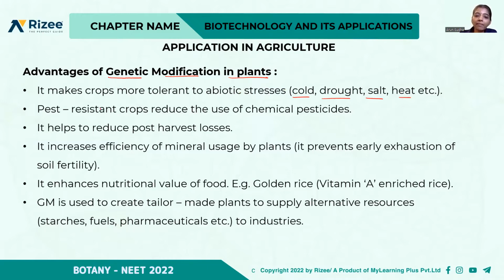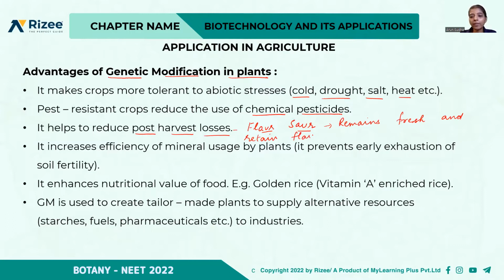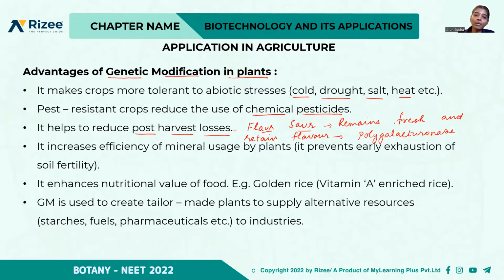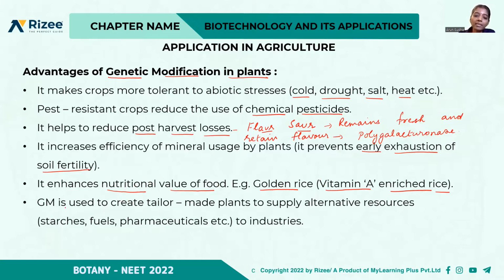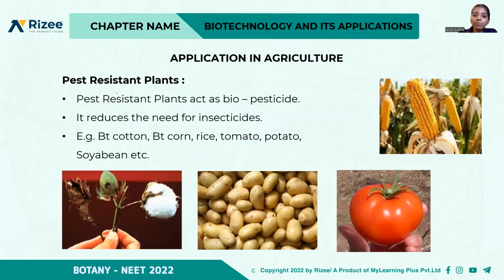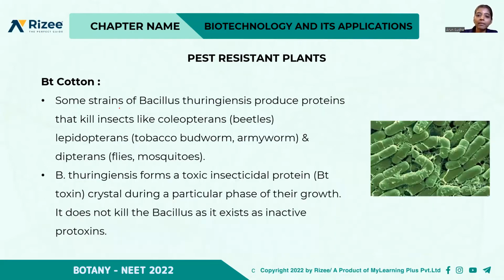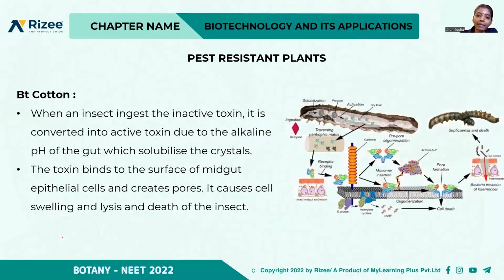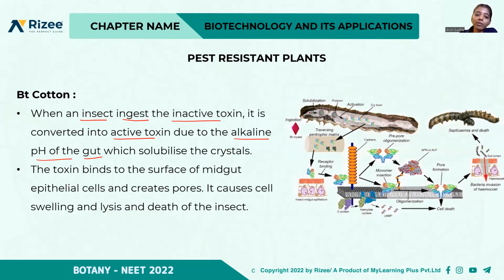Application In agricuture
In this short video, Arun sudha Ma'am will discuss Application In Agriculture from the chapter Biotechnology and Its Application. It will help you score good marks in the NEET exam.

 To learn the complete chapter on Biotechnology and its Application, gain access to and watch the sessions available in the NEET CRASH Course feature.To stay tuned with Rizee and never Miss a Notification from it - Subscribe our Rizee Official channel and press the Bell icon!

1) Recorded Classes
2)200+ Live Classes
3)Chapter wise Quiz
4) Practice
5) Short Notes
6) Golden Test Series
7) Previous Year Papers
8) One to One Mentorship
9) Performance Analysis
10) Linkage Chapter Analysis , gain access to and watch the sessions available in the NEET CRASH Course feature.